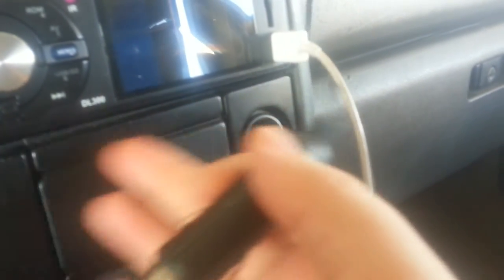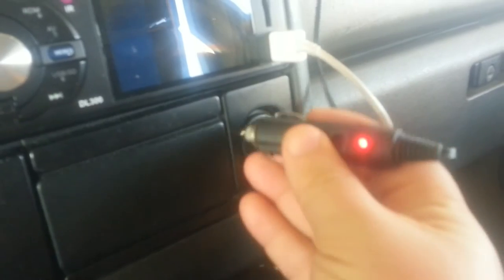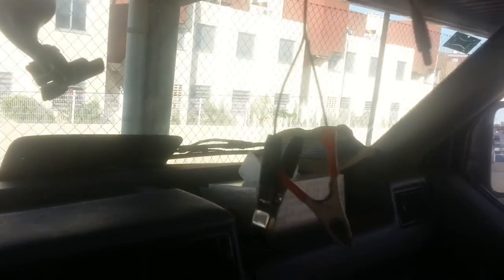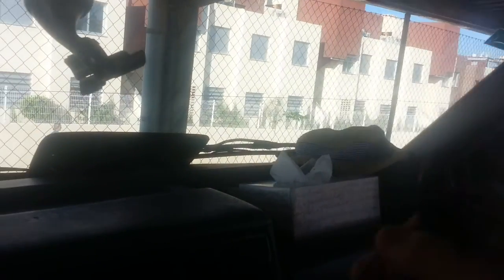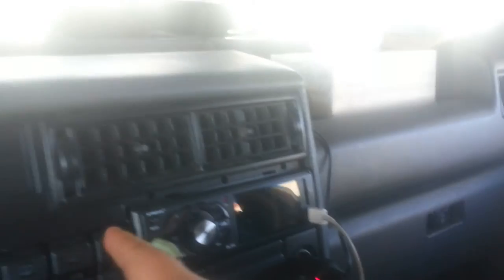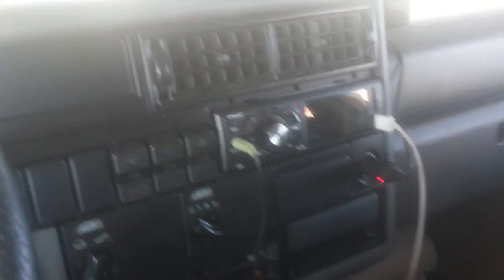Solar trickle charger for vehicles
Although a very simply gadget the reality for us is that we often do a lot of short journeys. This trickle charger is left plugged into our van and charging at least 12 hours a day. Not a lot of juice but enough that it recovers to at least where it was before the short journeys as such we don't get caught with a flat battery.

I shared this because I know others have vehicles left at airports and back in their homes in the Philippines or Spain. Having this left charging means your unlikely to ever be left with a flat battery on your return.